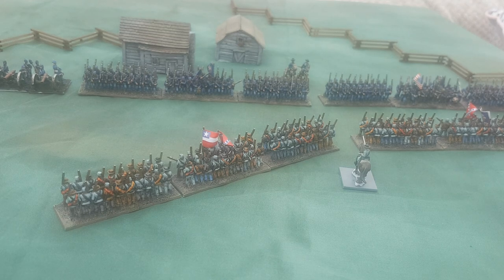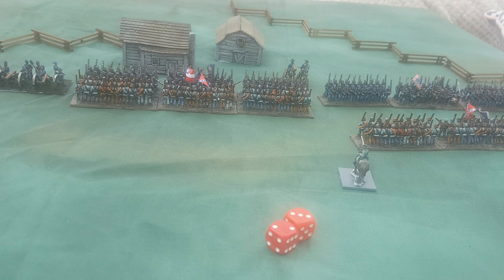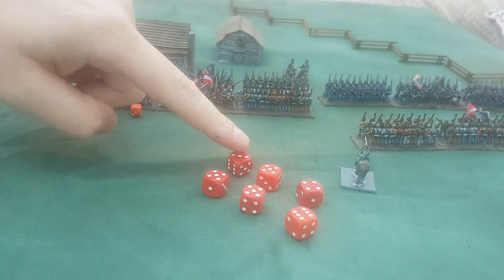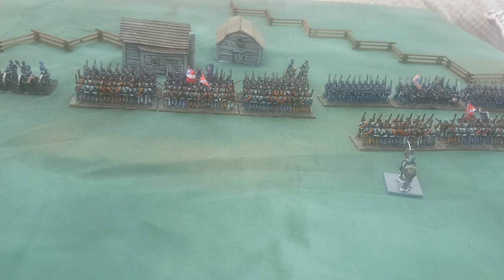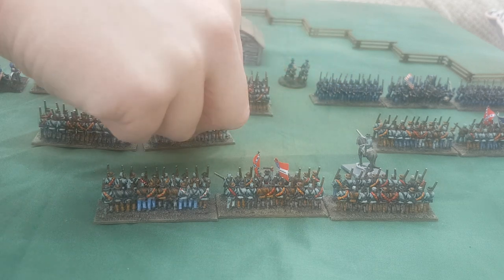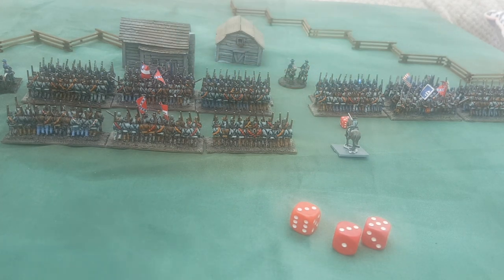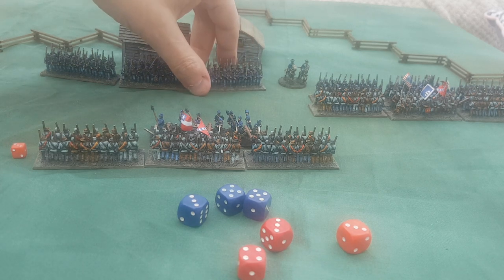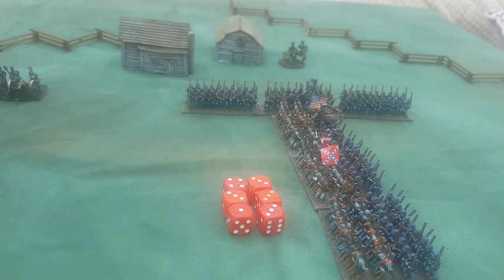Black Powder a Beginners guide (4) Hand to hand combat.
In this video I cover hand to hand combat.
Charging, Charge reactions, how it works, supports and working out winners.
Break tests I cover in the next video.
Towards the end I do say morale roll instead of Command roll when talking about the follow me order.
I will cover commanders more fully in video 6.